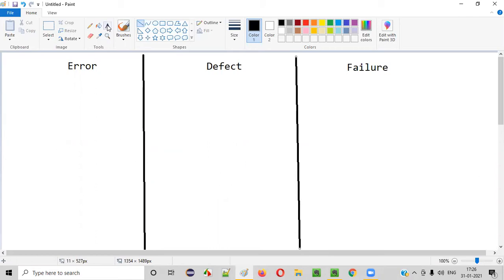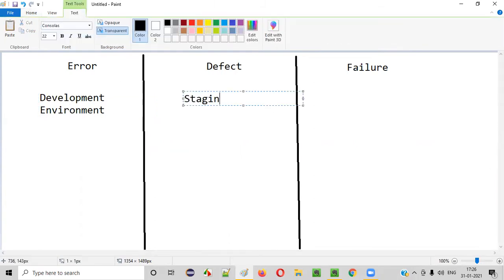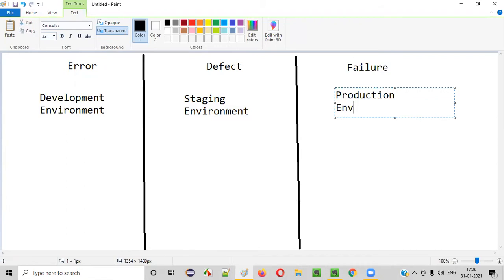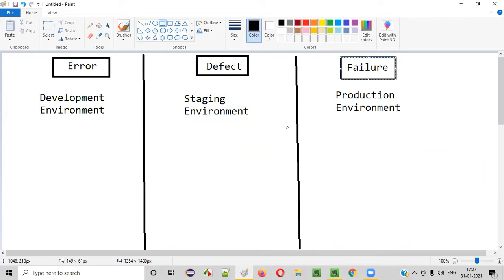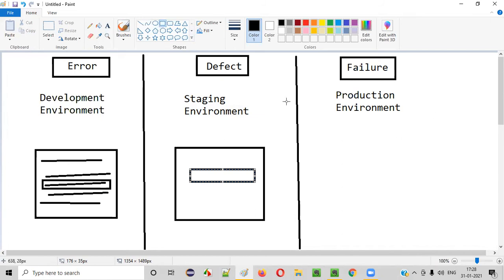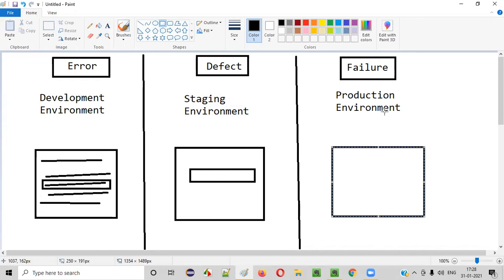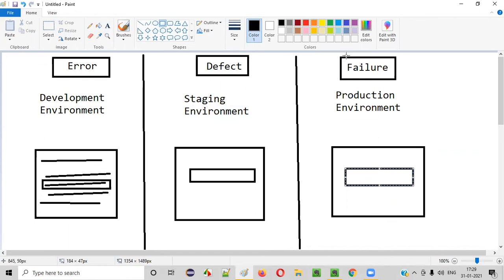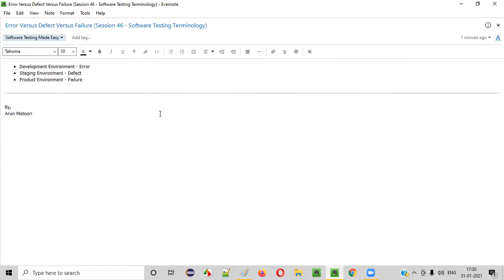Error Versus Defect Versus Failure (Session 46 - Software Testing Terminology)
In this session, I have explained few Software Testing Terminologies i.e. Error, Defect and Failure along with their differences